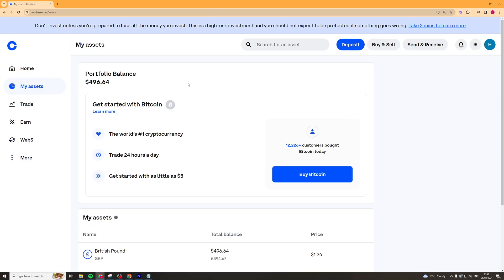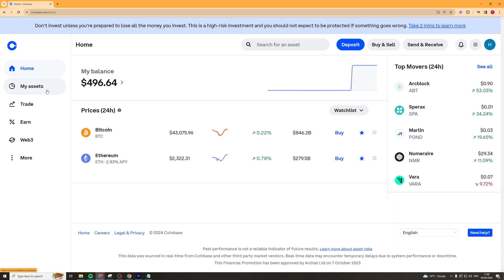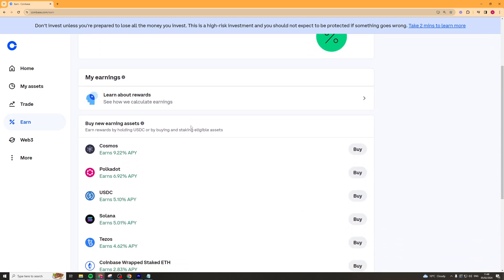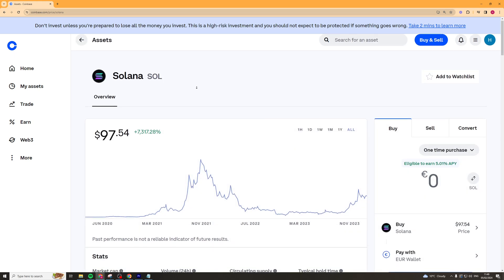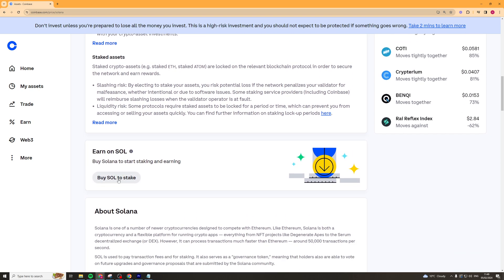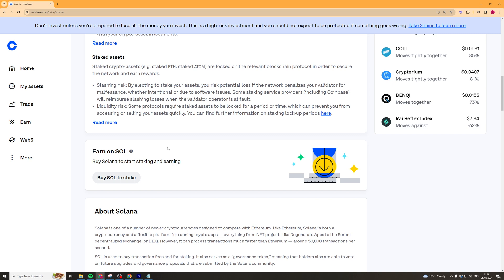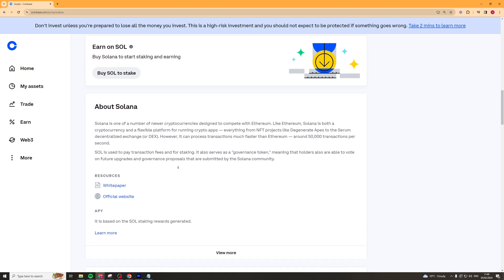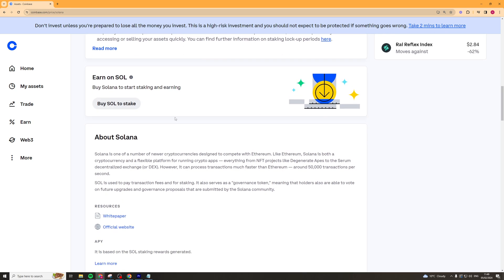How To Unstake Solana On Coinbase (2025 Guide)